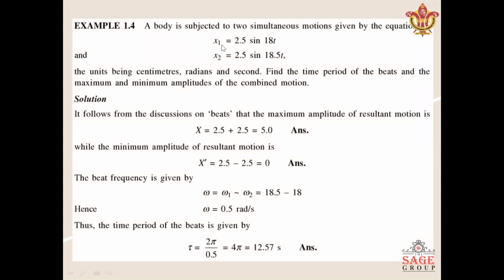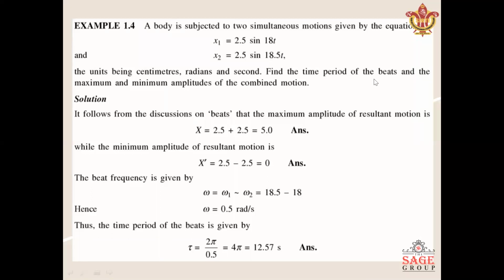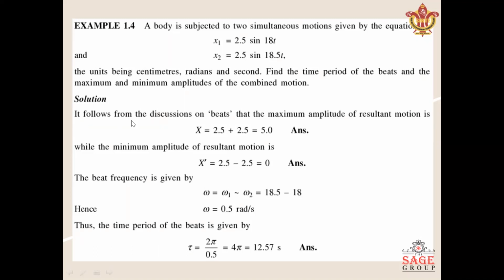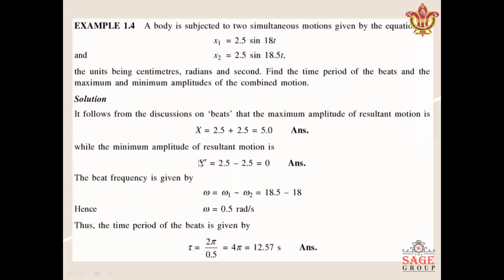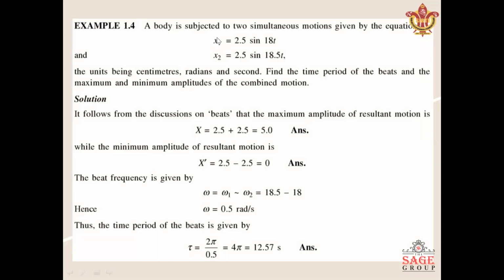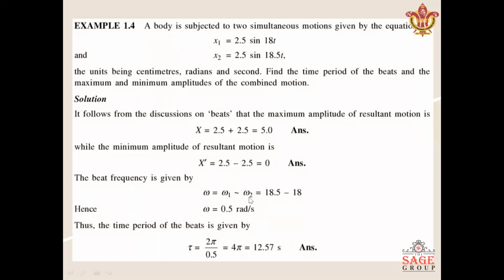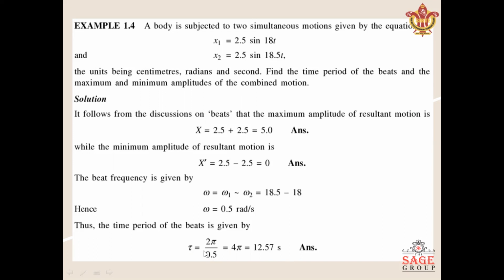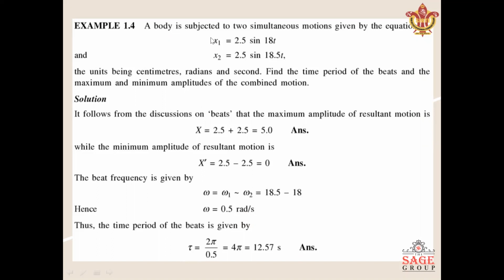ME-502, MECHANICAL VIBRATION, TOPIC: Numerical on beats phenomena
MECHANICAL VIBRATION, by Prof. G. Jawalkar, Numerical based on beats phenomena, finding the maximum amplitude and time period for beats phenomena.